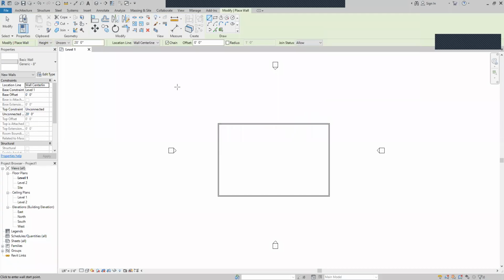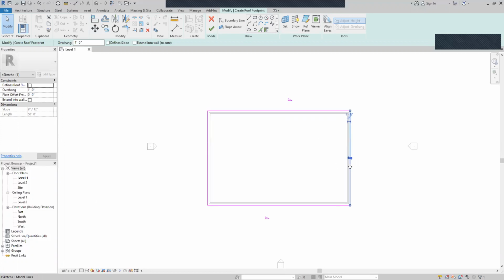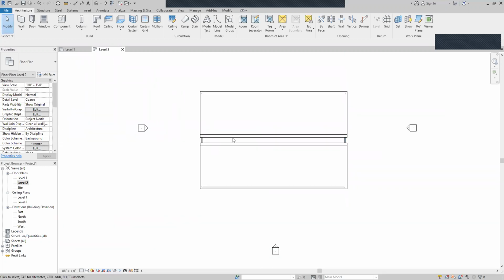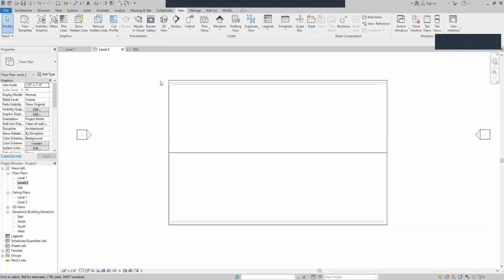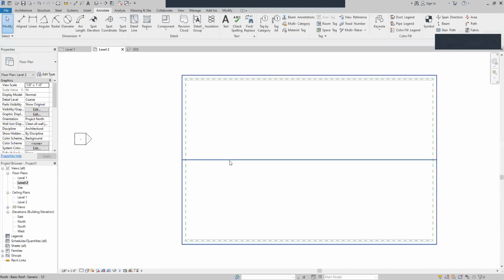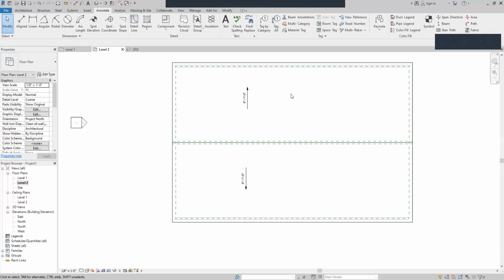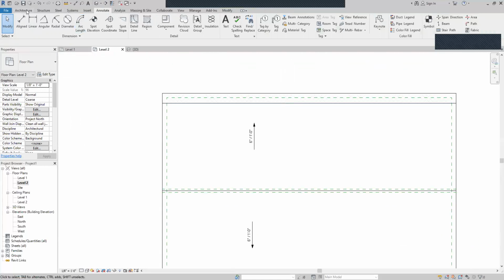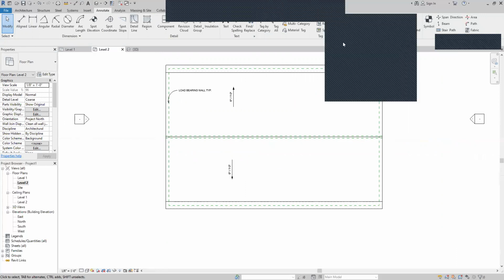Detailing roofs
How to make a roof plan